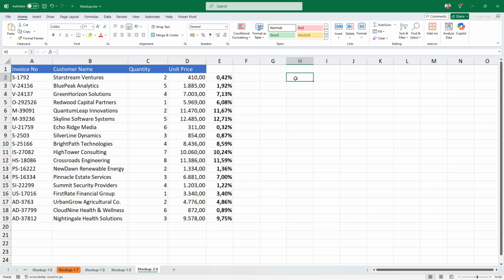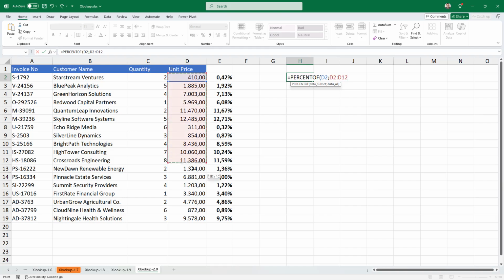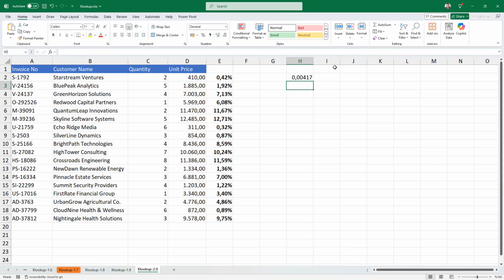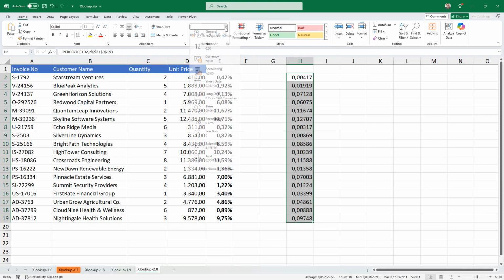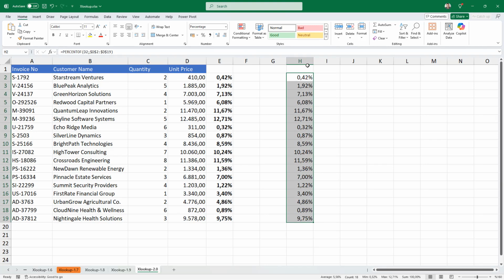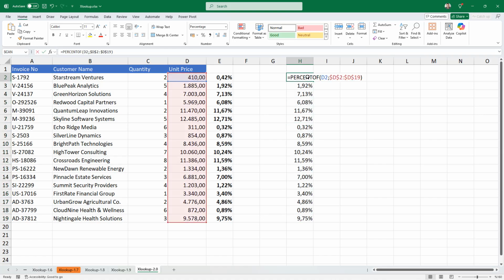Do You Know the PERCENTOFF Formula in Excel?-039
Do You Know the PERCENTOFF Formula in Excel?

It is now very easy to find percentage values with the PercentOff formula we use in Excel 365.